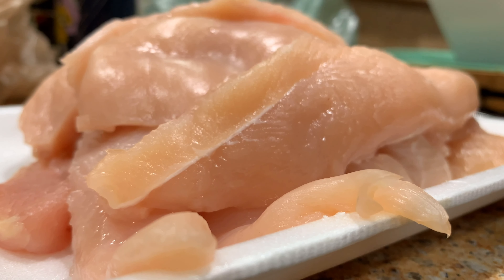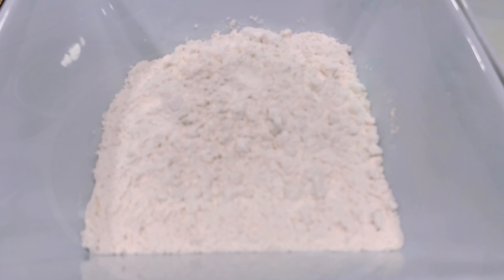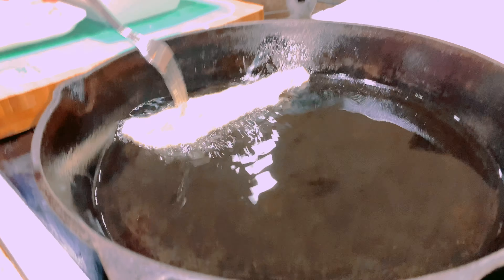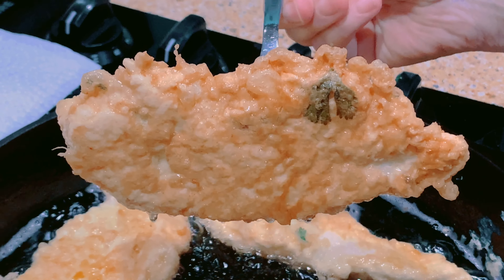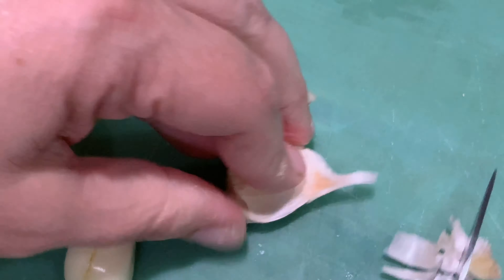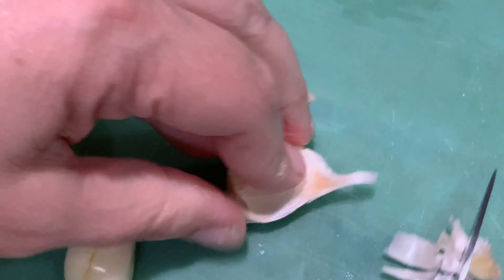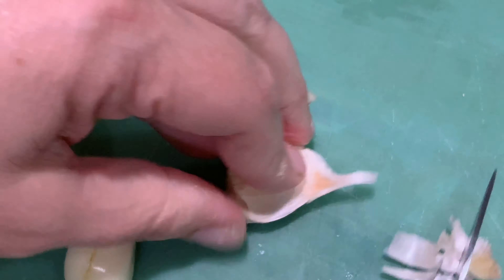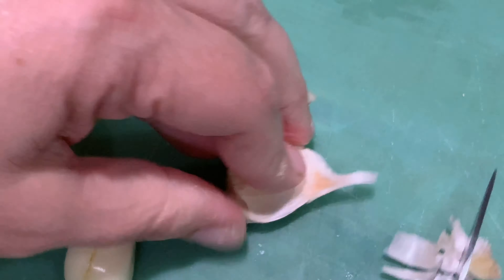Chicken Francese recipe |The best I’ve Ever made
Chicken Francese , Francaise recipe how to video.  I will show you a step step process using lemons, flour, spices and double breading technique to definitely bring joy to your table with this old world Italian / French dish.

Track: composed by Chemical Universe